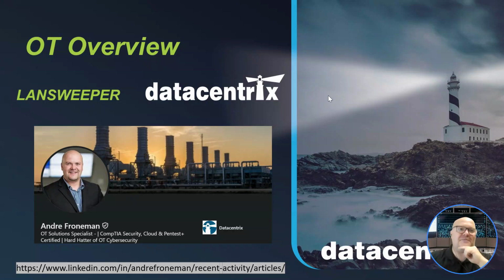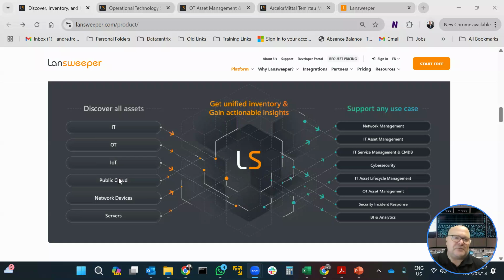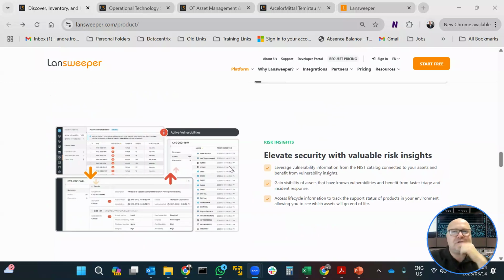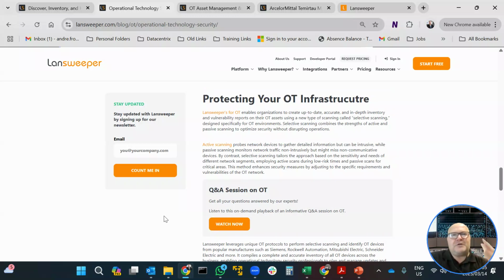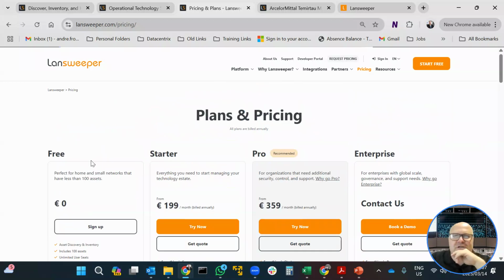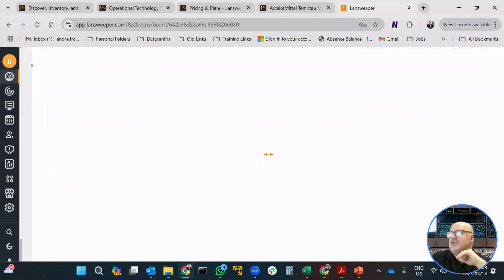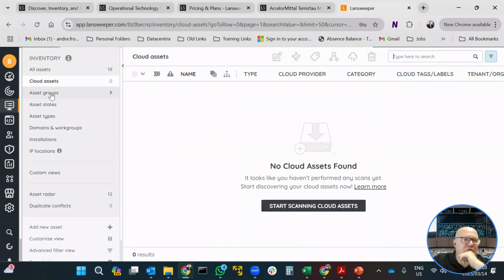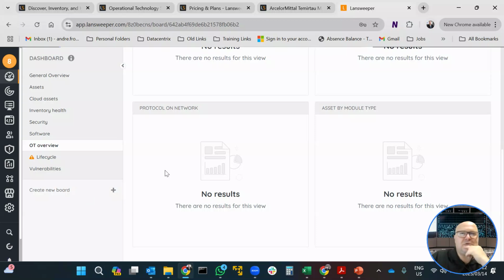OT Visibility - Lansweeper Overview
This video is created to run through Lansweeper as a Asset Inventory and IT/OT Visibility tool.